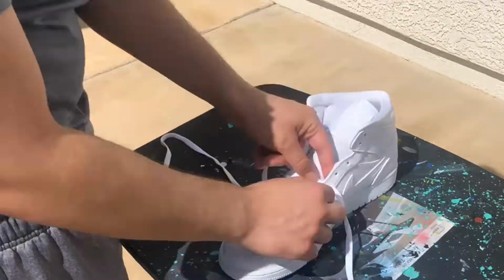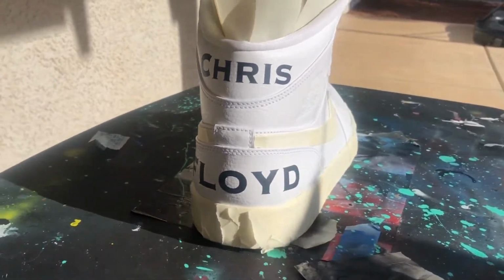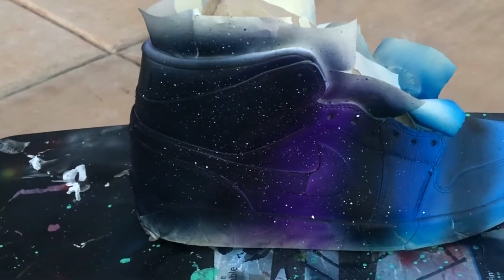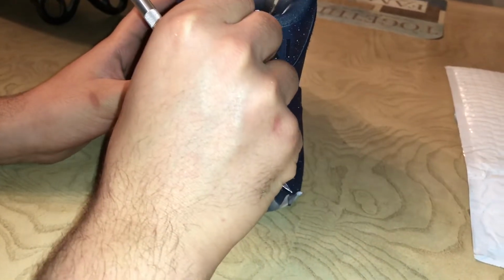SURPRISING MY INJURED FRIEND WITH CUSTOM JORDANS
I surprised my friend with a custom pair of Jordans a few days after his surgery.